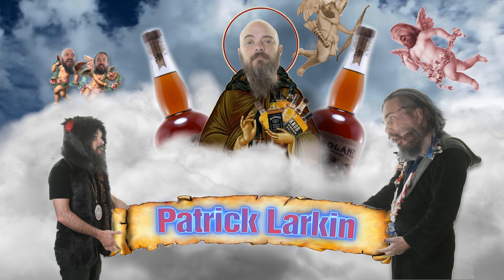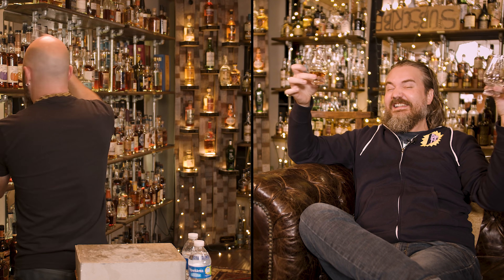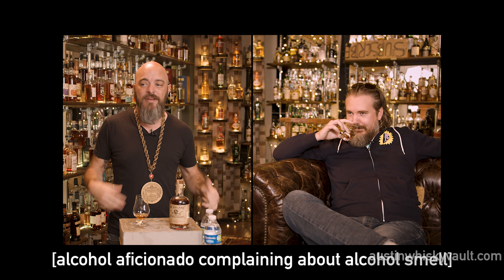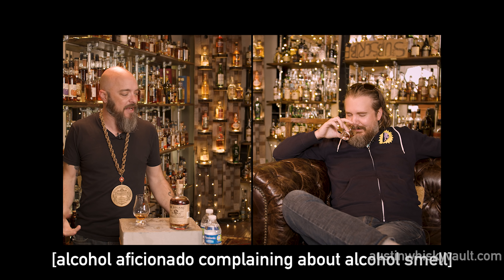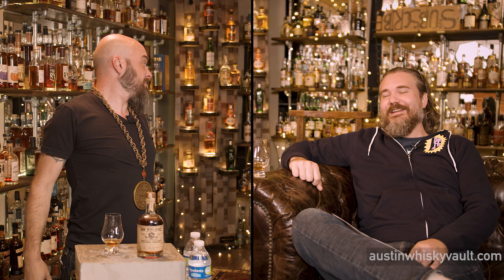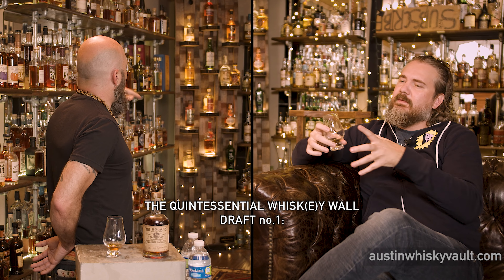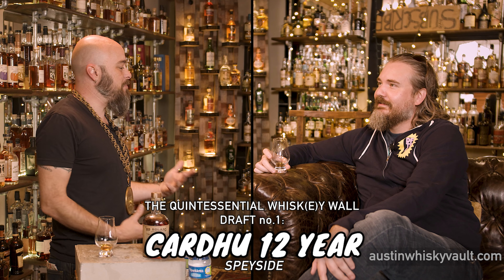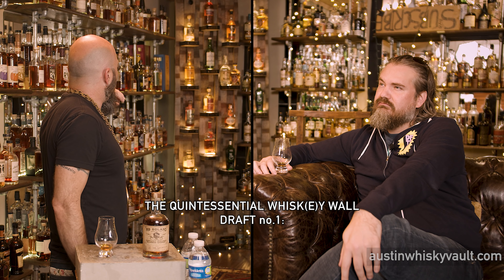MB Roland Straight Bourbon Review (and Quintessential Wall Vol. 1 rundown!)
Rex & Daniel try a complex bourbon before getting into the first draft pick of the Quintessential wall.

Thanks to Patron Saint Patrick Larkin for the bottle.  Cheers!